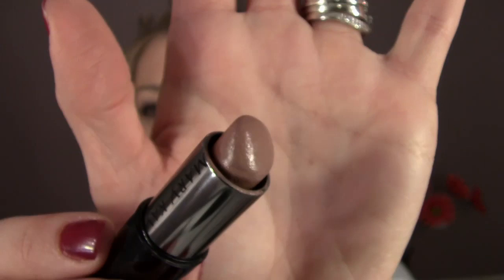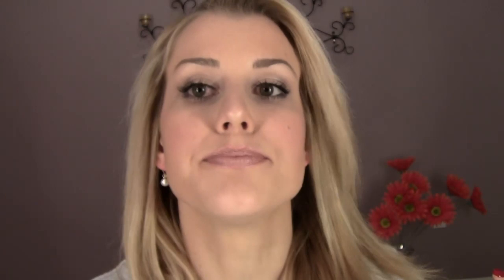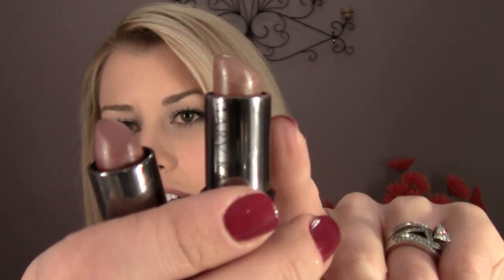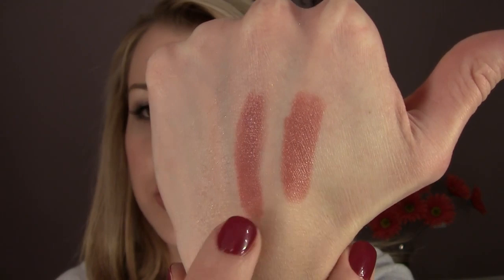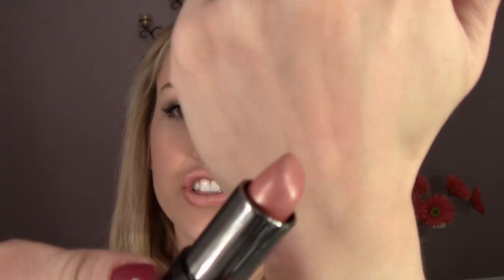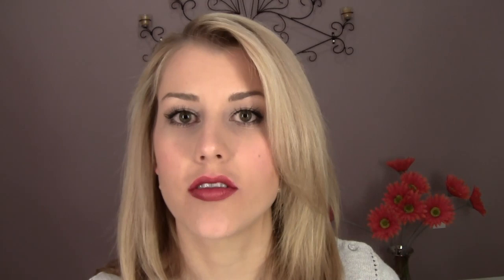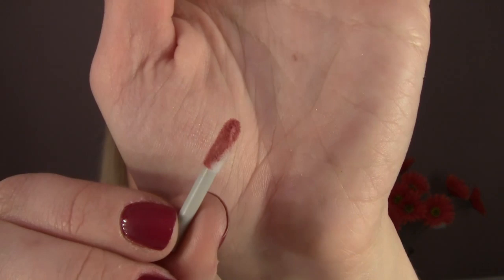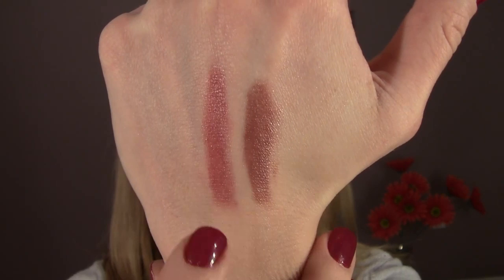Mary Kay Lipstick Swatches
Shipping is $5.75 for orders under $100 and $9.35 for orders over $100.

Lipsticks Mentioned:
1. Whisper
2. Mocha Freeze
3. Pink Shimmer
4. Amber Glow
5. Copper Star
6. Maple
7. Shell
8. Apricot Glaze
9. Toffee
10. Sweet Nectar
11. Whipped Berries
12. Red
13. Sheer Blush
14. Dusty Rose
15. Icy Peach
16. Sunset
17. Sunny Citrus
18. Pink Satin
19.  Raisinberry

What I'm Wearing:

FACE: Mary Kay Luminous Wear Foundation--Beige 2 & 4, Mary Kay Facial Highlighting Pen--Shade 1, Bare Minerals Under Eye Brightener--Well Rested, MAC MSFN--Medium Plus, NYC Bronzer--Sunny, Mary Kay Blush--Shy Blush

EYES: MAC Paint Pot--Painterly, Too Faced Naked Eye Palette, Diorshow Lash Primer, Bare Minerals Volumizing Mascara, Physician's Formula Eye Booster--Ultra Black

Nails: Julep--Demi
Earrings: New York & Co